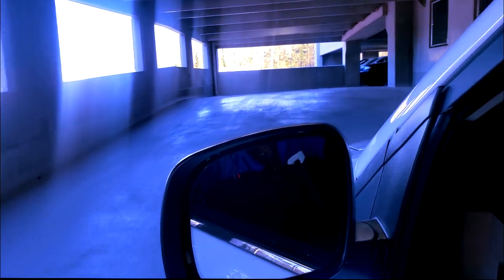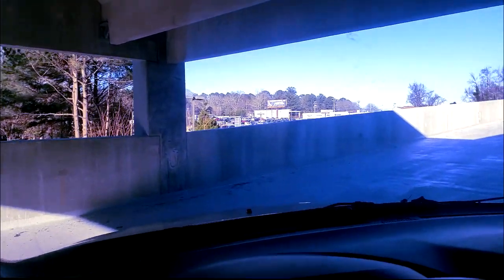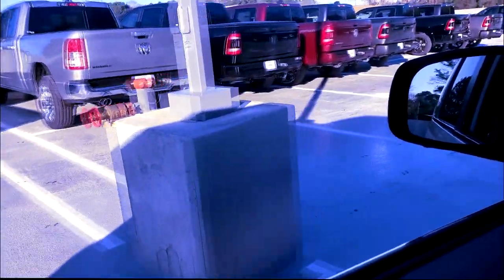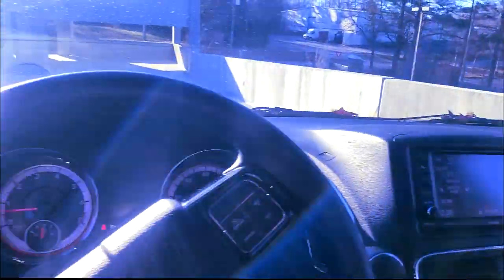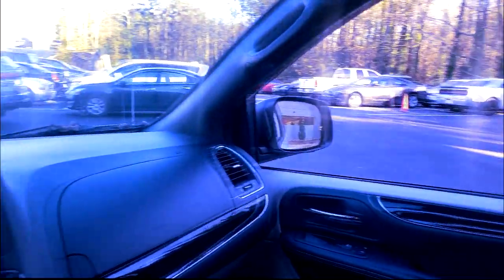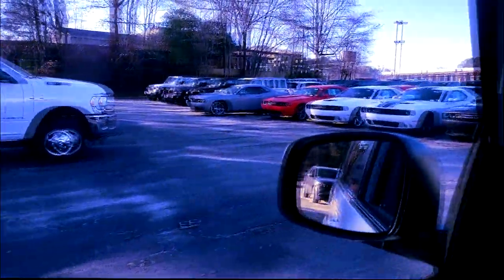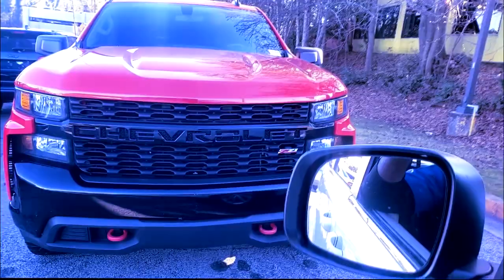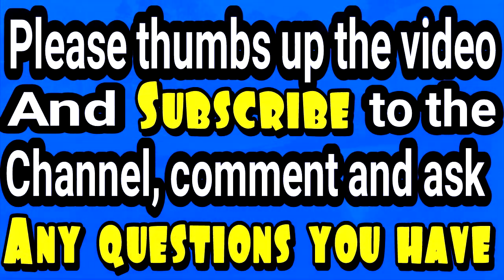The New Investment. Lets take a tour of the newly design parking deck and see what the plans are.